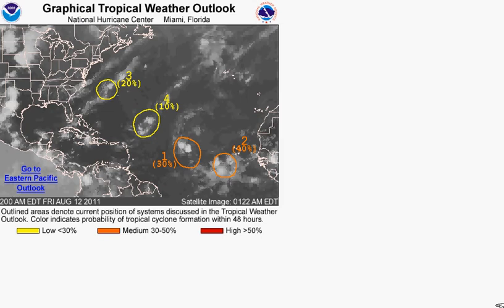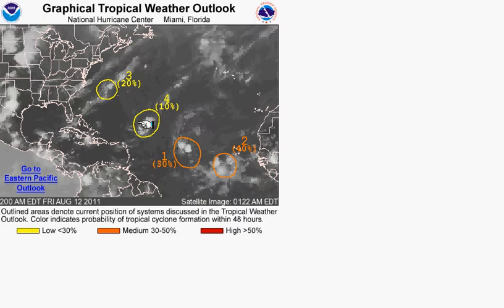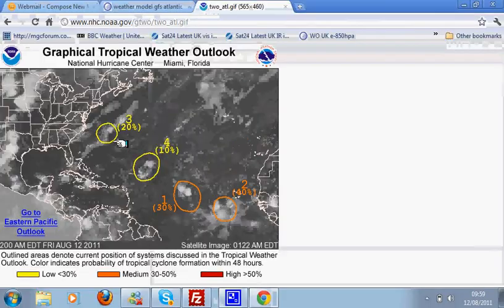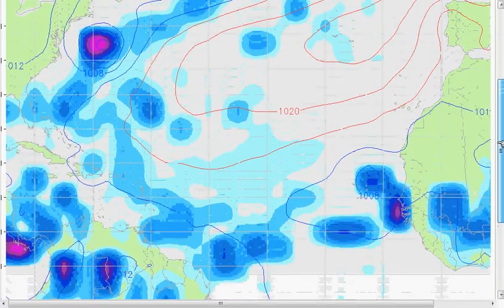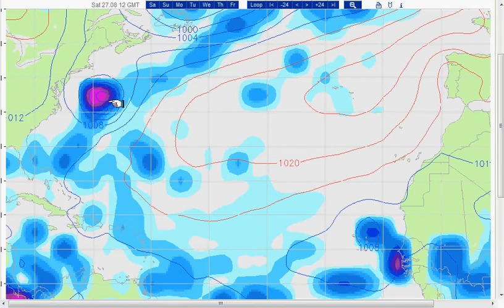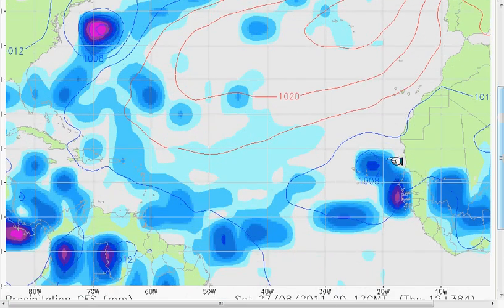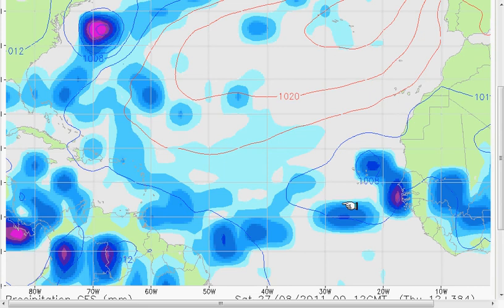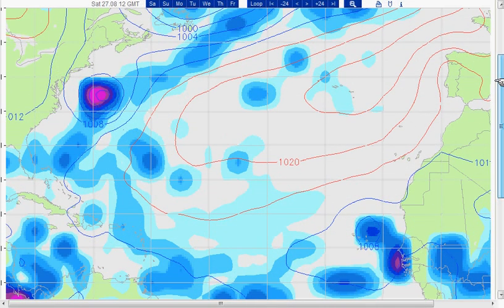Hurricane affect Europe?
It is about how the hurricanes in the Atlantic will affect western Europe in a few weeks